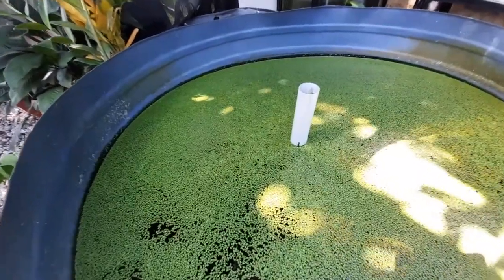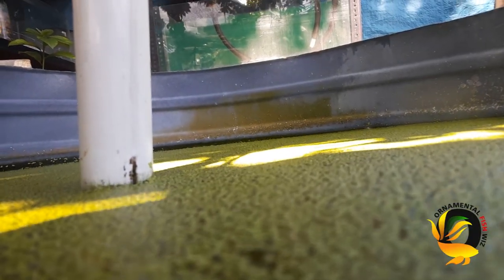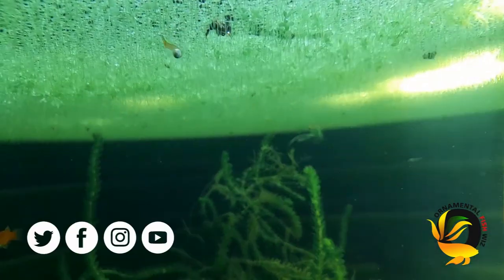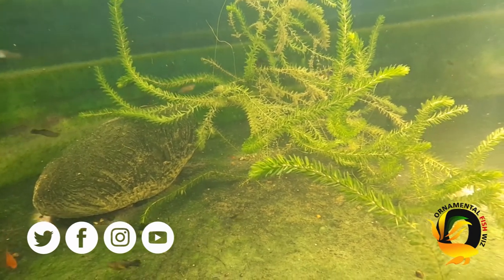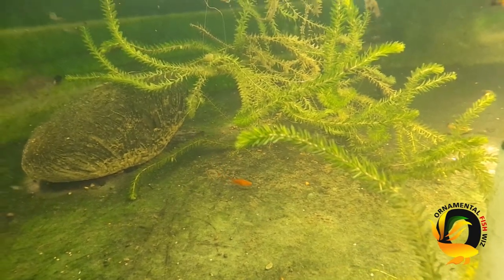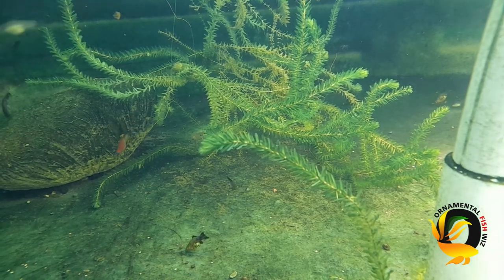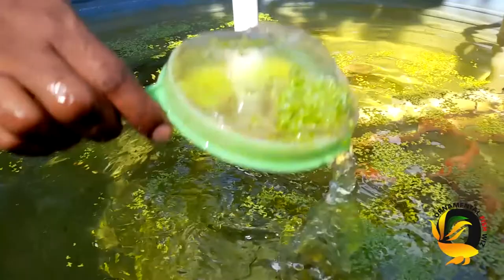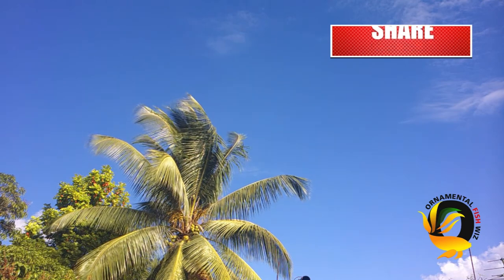GROW YOUR OWN HIGH PROTEIN FISH FEED FREE IN YOUR AQUATIC SYSTEMS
This video will introduce you to growing your own high protein fish feed free in your aquatic systems, it also aids you in understanding how and where duckweed strives best, the conditions that will allow you to maximize your yield base with your space, when you grow your own high protein fish feed free in your aquatic systems, its not recommended for aquariums, or fast moving water, as it can cover your water surface very quickly, depleting oxygen levels, it will not strive in fast moving water either as it strives best in stagnant nutrient rich water. I hope this will assist you as you grow your own high protein fish feed free in your aquatic system.